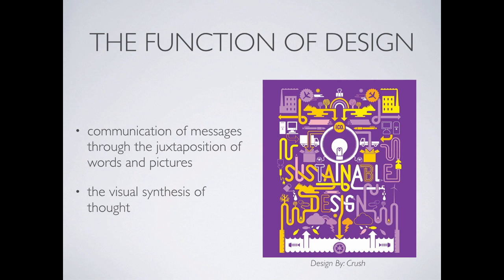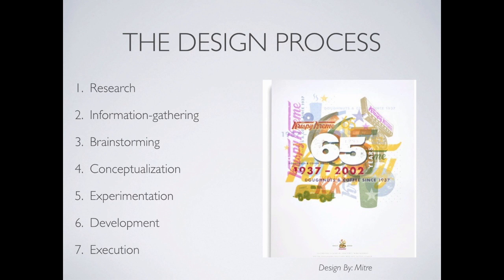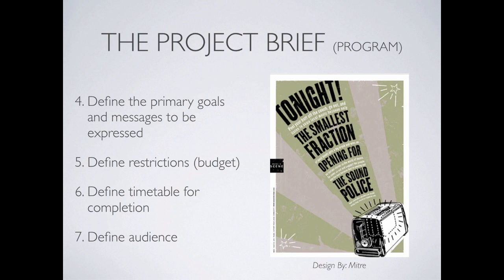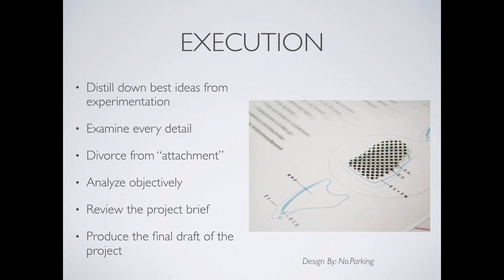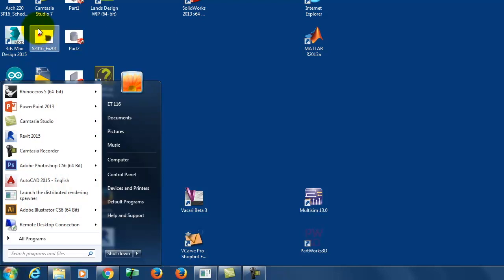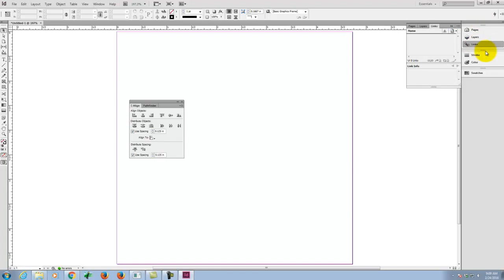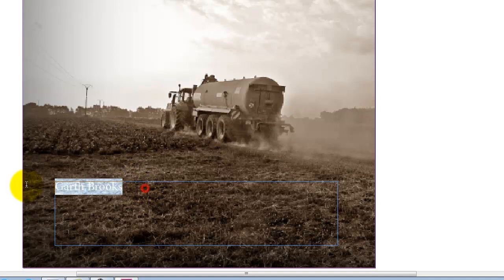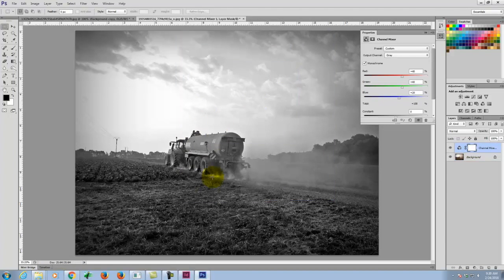Lecture 109 - Graphic Design 1 (Spring 2016 - Morning)